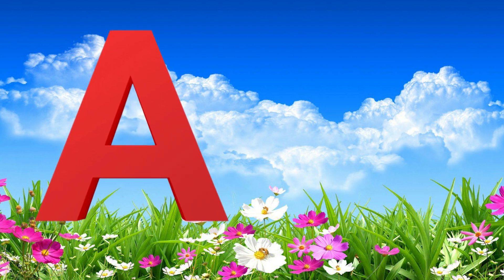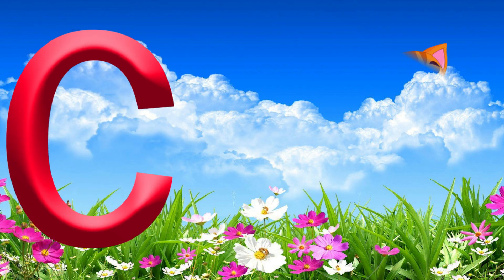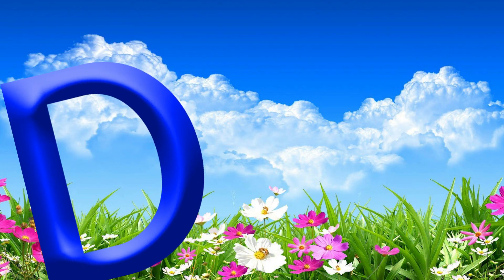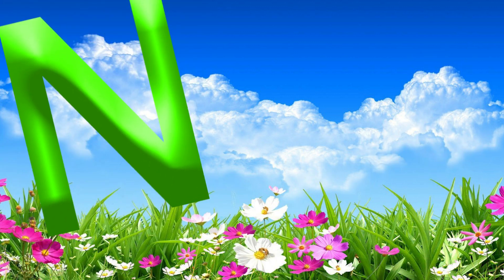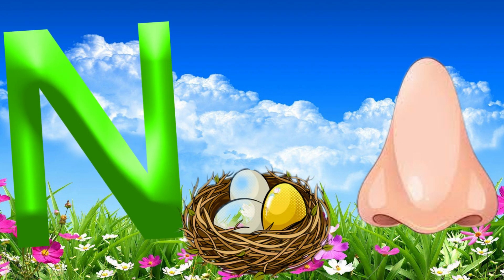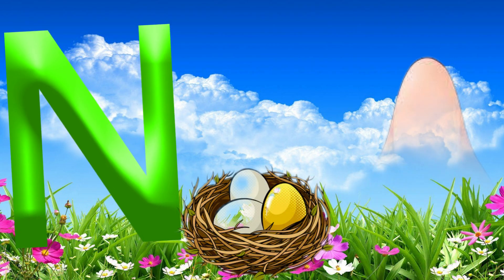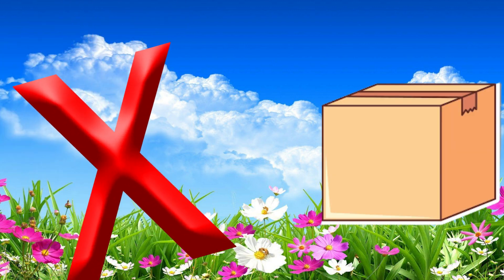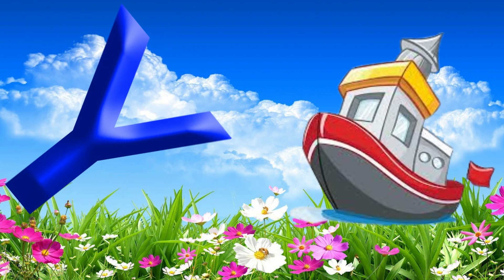ABC Song | Phonics Song | A is for Apple | ABC Alphabet Songs for Children | ABCD Song